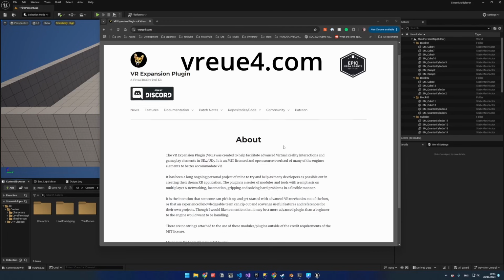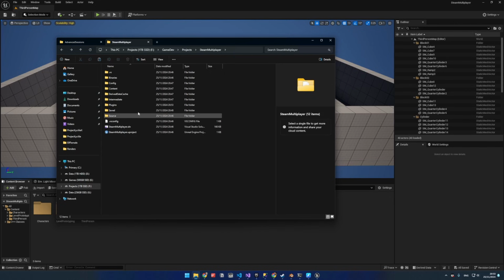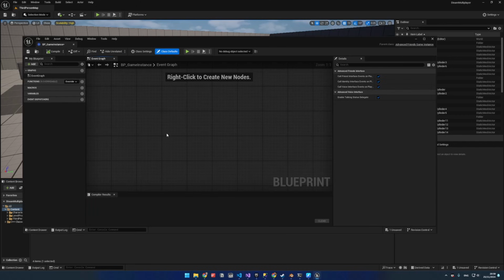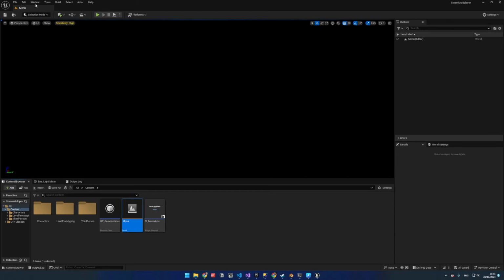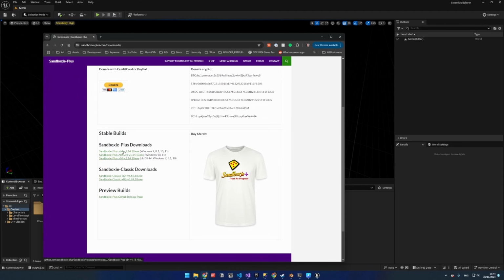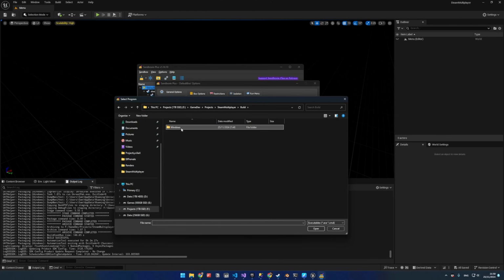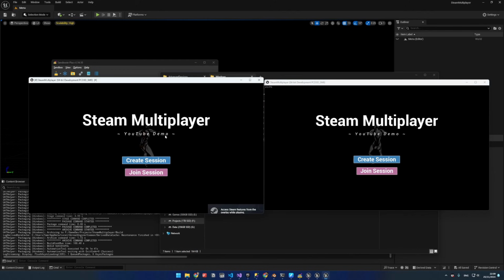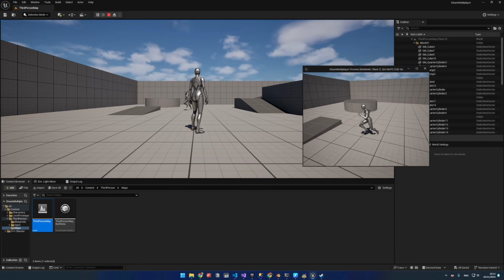UE 5.5 Steam Multiplayer Setup & Testing in 10 minutes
This video covers how to set up Steam Multiplayer in Unreal Engine 5.5 using Blueprints.
It covers all of the setup steps, how to create and join sessions, as well as testing the game works over steam (even when you only have access to one computer through the use of Sandboxie).

⏰ Timestamps
0:00 - Introduction
0:10 - Steam Integration Setup
2:26 - Session Creation / Joining
4:19 - Testing in the Unreal Editor
5:00 - Setup Testing Steam Locally (two instances on your PC)
7:26 - Final Steam Testing

[/Script/Engine.GameEngine]
+NetDriverDefinitions=(DefName="GameNetDriver",DriverClassName="OnlineSubsystemSteam.SteamNetDriver",DriverClassNameFallback="OnlineSubsystemUtils.IpNetDriver")

[OnlineSubsystem]
DefaultPlatformService=Steam

[OnlineSubsystemSteam]
bEnabled=true
SteamDevAppId=480

[/Script/OnlineSubsystemSteam.SteamNetDriver]
NetConnectionClassName="OnlineSubsystemSteam.SteamNetConnection"
[--- CODE ENDS HERE ---]

🎵 Music "iced coffee" by ‘moonboy’